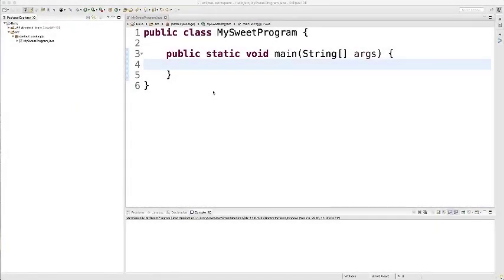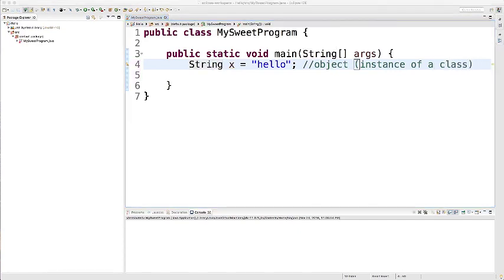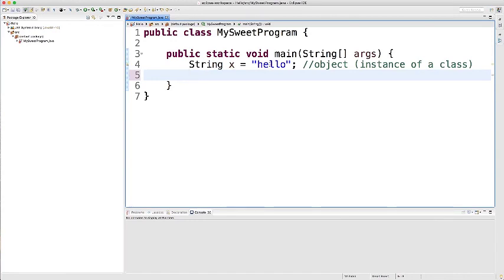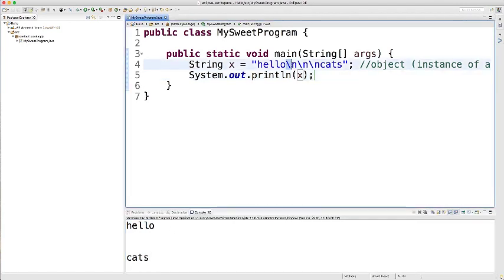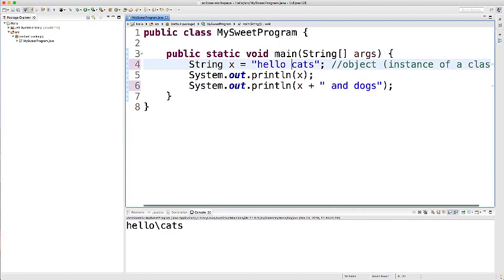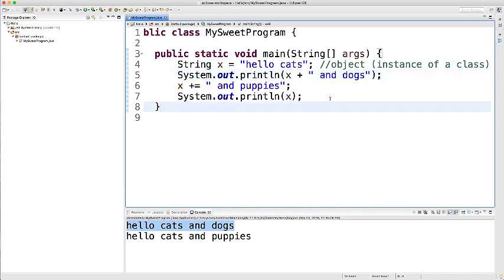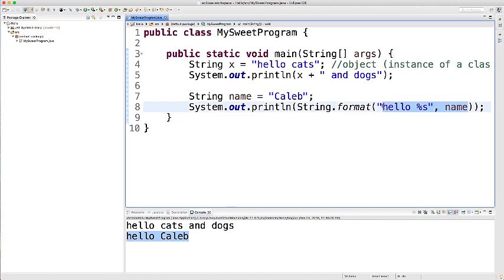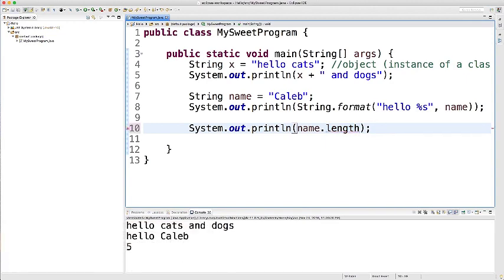14th String class String format, length